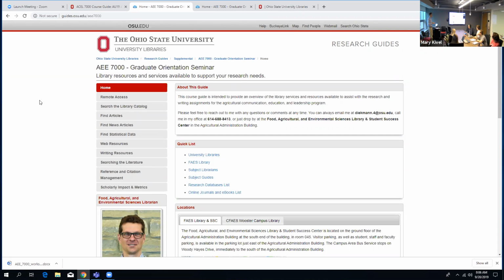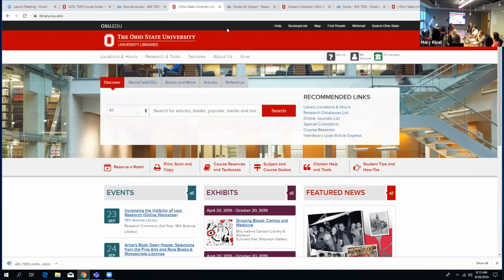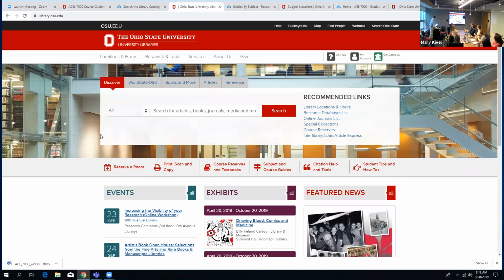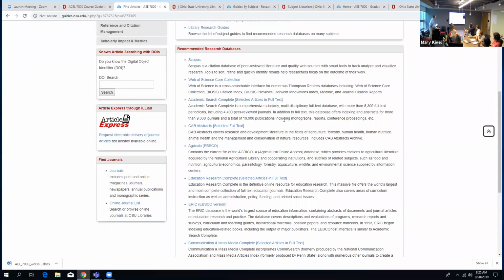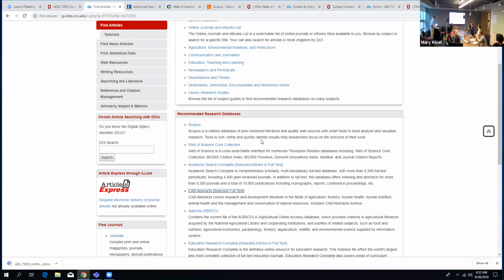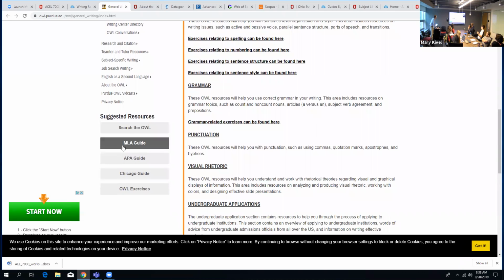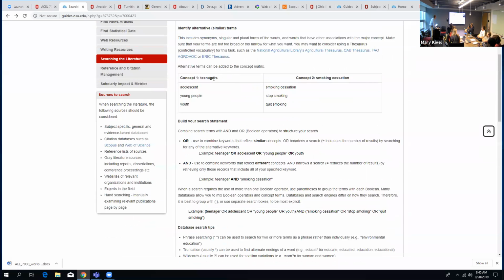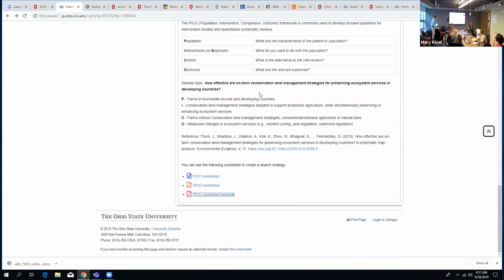GMT20190920 120311 ACEL 7000 1920x1080